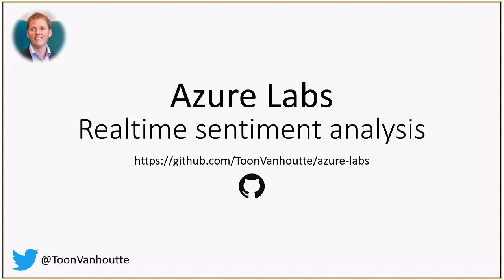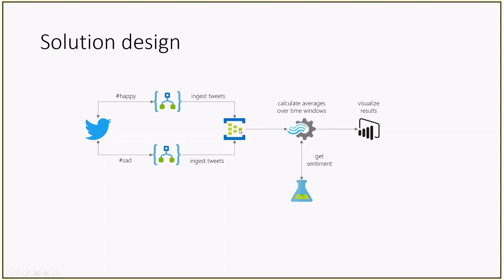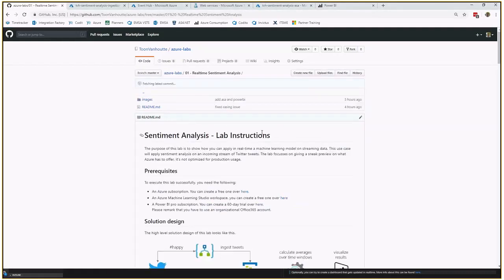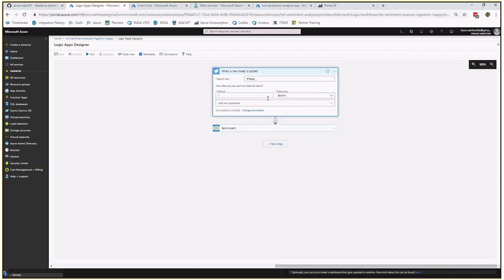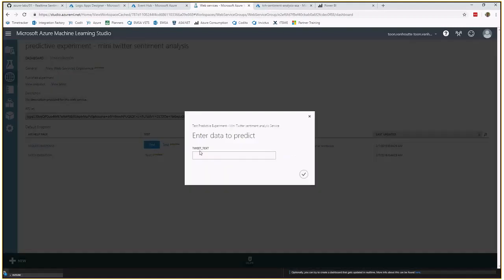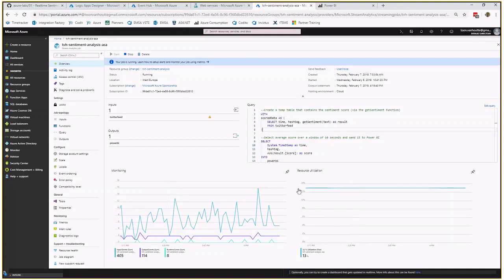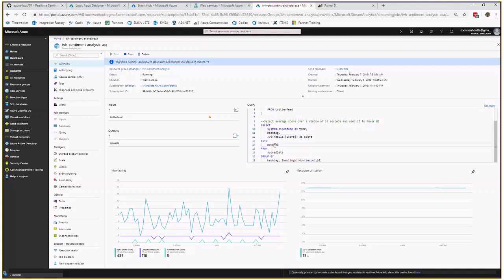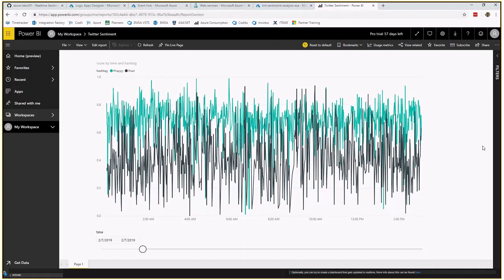Azure Labs - Realtime Sentiment Analysis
Explanation and demonstration of the lab that is explained over